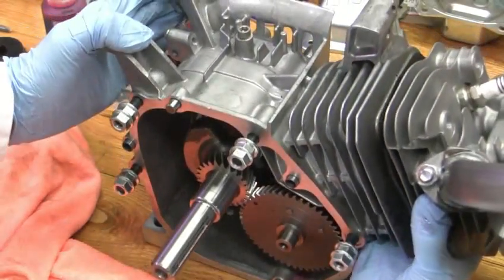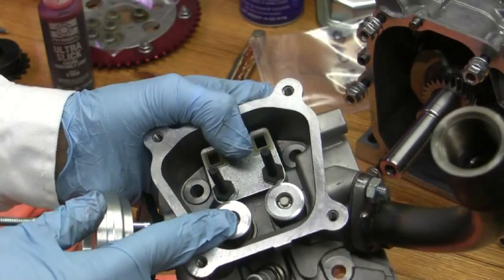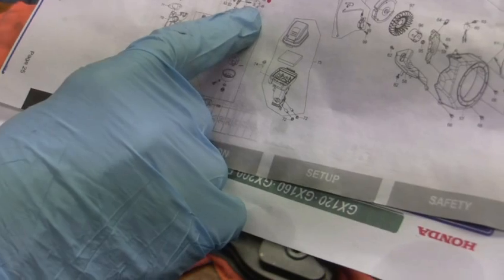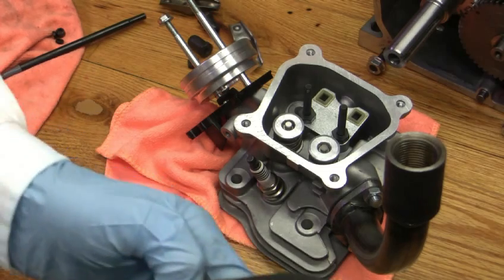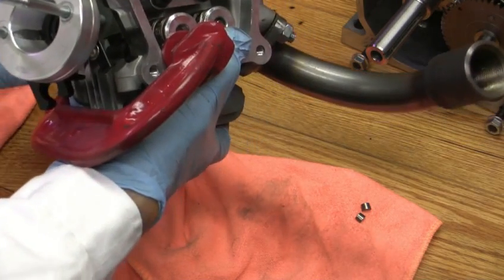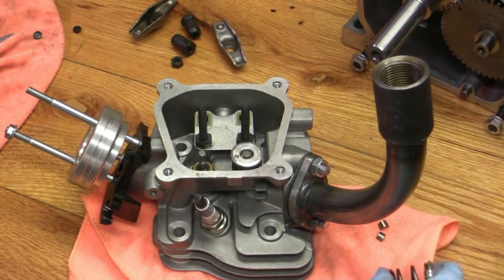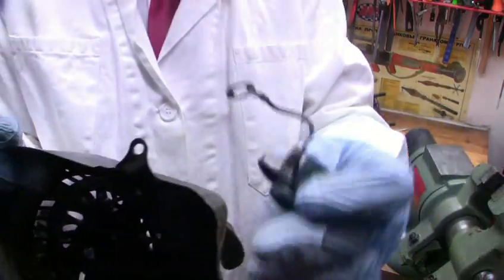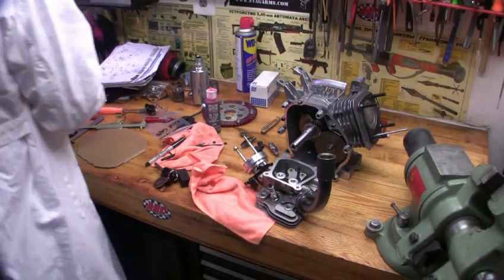DIY Overhead valve tool for 26 pound white springs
Installing 26 pound white springs in my Harbor Freight Predator 212cc $99 gas engine, with a tool I made for nothing. Very smooth safe and strong tool to operate. Looks to be one of the more expensive models for sale at this time.